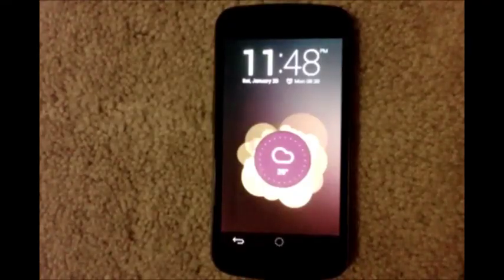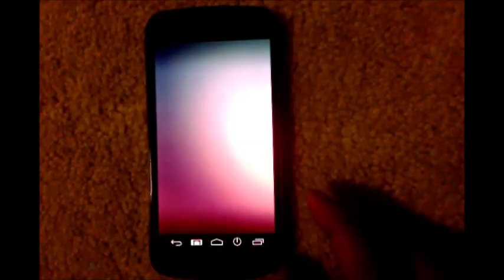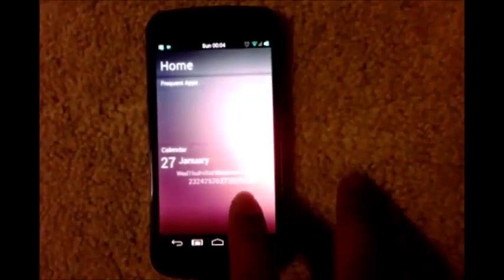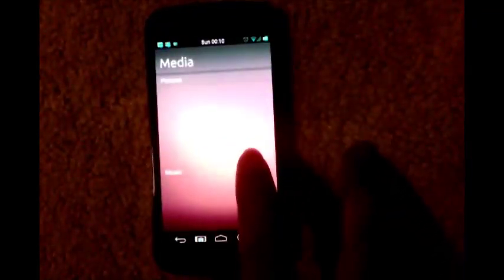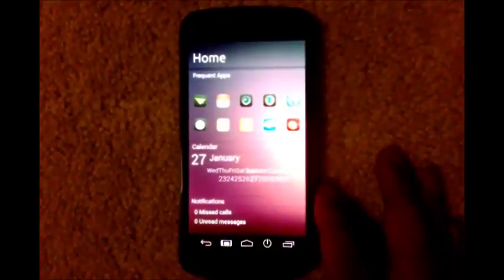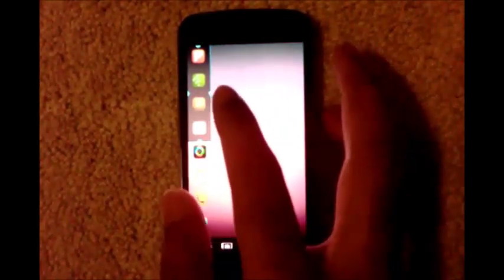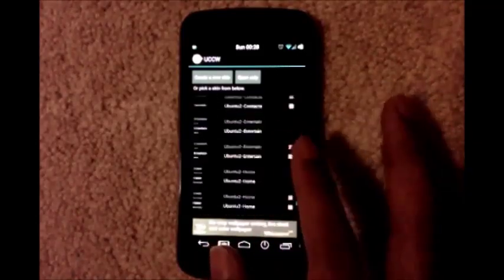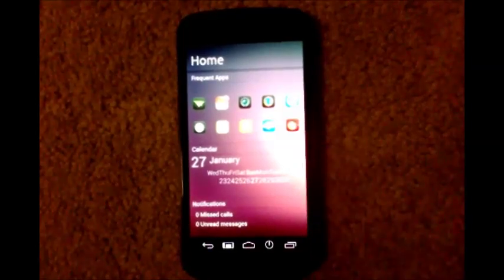Ubuntu theme for Android - Full Tutorial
Are you a fan of Ubuntu OS? Then you must've heard that there's an Ubuntu for Android coming soon. But there's still a long time before you'll actually get your hands on it. And even then, it might be very complicated and difficult to setup. Want a quick fix? Here's a theme that shows how Ubuntu for Android looks. Bring the looks of Ubuntu OS to your Android device using these stunning Ubuntu UCCW Skins. Here's a full tutorial on how to setup this Ubuntu theme.